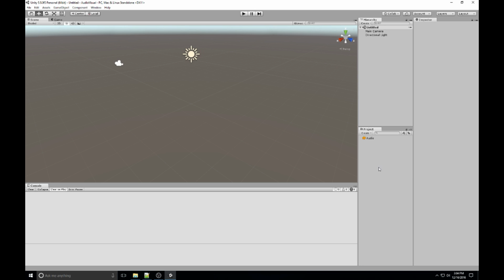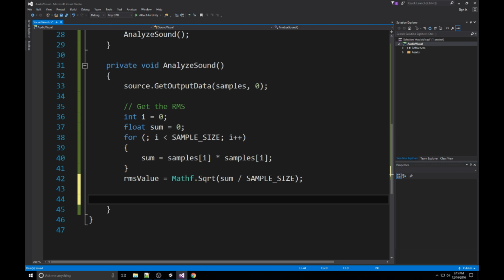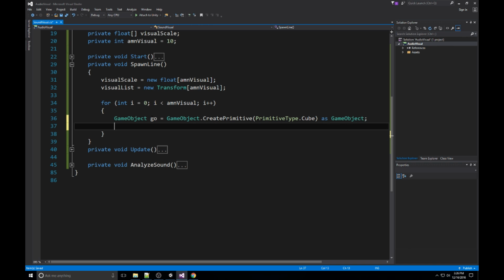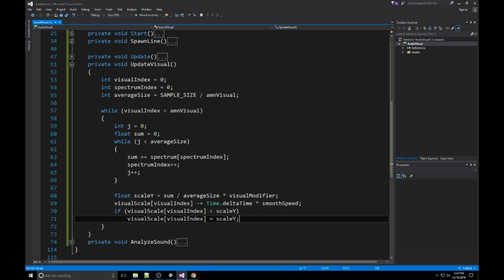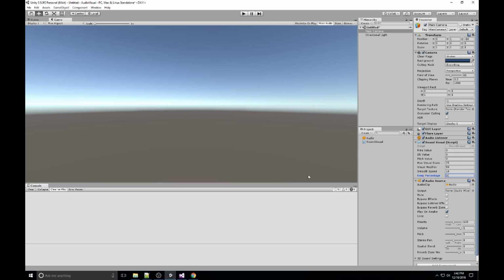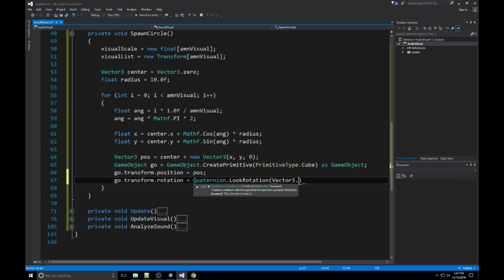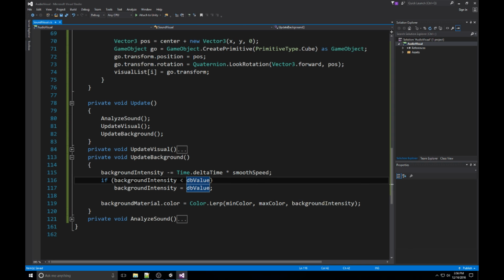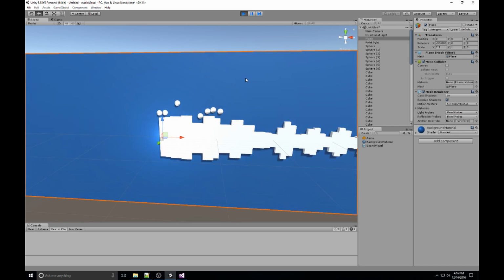Unity 5 Visualise Audio Spectrum - Unity 3D[Tutorial][C#]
Learn how to visualise audio using spectrum!

More content!